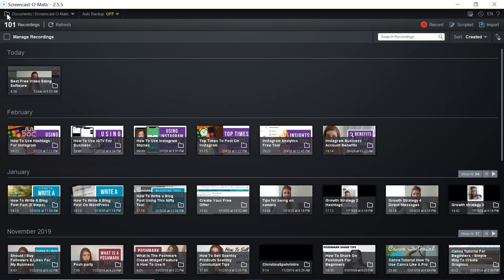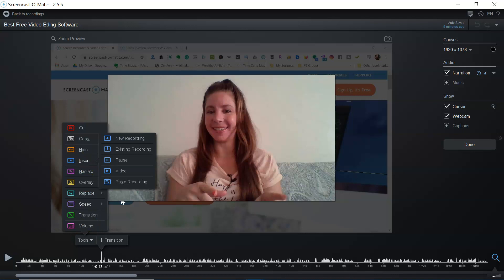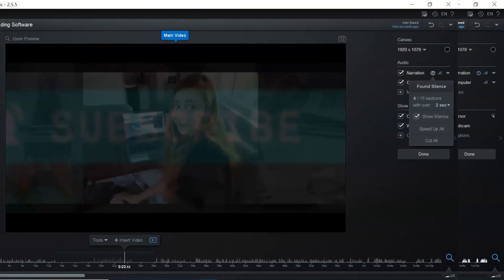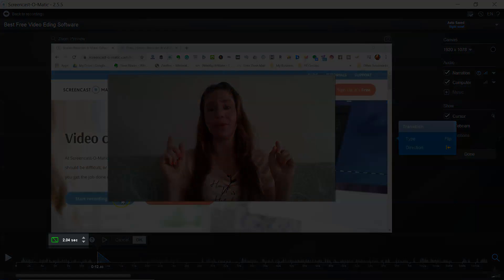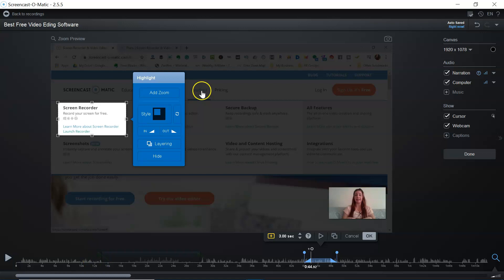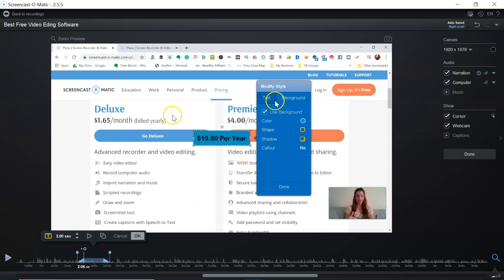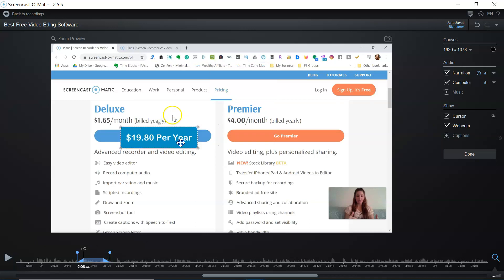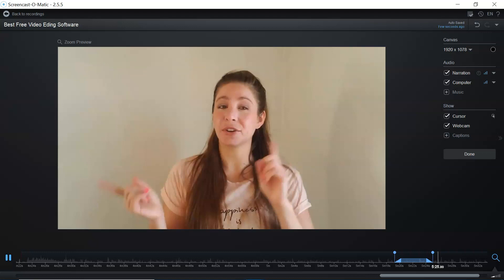How To Edit YouTube Videos Using Screencast O Matic (Video Editing Tutorial)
HOW TO EDIT YOUTUBE VIDEOS | If you're here watching this video you're wondering how to edit YouTube videos.  In this video, you're going to learn how I edit YouTube videos and all about how to edit videos on Screencast O Matic. This video can help you if you're wondering how to edit YouTube videos for beginners or you've been editing for a while and you just want an awesome software to edit your videos to make them more interesting. Keep in mind this video editing tutorial will show you how to edit YouTube videos on a laptop.

When I first wanted to start editing videos for my YouTube channel I really had no idea what kind of videos I would be making but finding a Screencast O Matic tutorial made it seem super simple.  So I've been using Screencast O Matic ever since I started to edit videos for YouTube.  If you're wondering how to edit YouTube videos on the computer this is a software you can use. On a side note if you're wondering how to edit vlogs you can use Screencast O Matic to edit your vlogs as well.

Let's go over some YouTube video editing tips to make your videos interesting and engaging for your viewer. This video shows you how to edit videos for YouTube. Some tips for editing YouTube videos is to have clear audio when recording and good lighting.  When I first starting recording videos I used the natural light and when I was able to save up enough money to buy a light ring I got one of those.   As you can see so far if you want to edit videos for YouTube it's pretty simple especially if you are looking for video editing for beginners. So that's how to edit YouTube videos in 2020.

So by the end of this video, you should know exactly how to edit youtube videos using Screencast O Matic. I walked you through step by step how I edit my videos for YouTube and gave you some tips to make your audio sound better as well as make your videos more engaging for your viewer.

I've got a question for you what do you think you're favorite Tool inside Screencast O Matic will be or is, if you use it already?

I hope you learned exactly how to edit YouTube videos to make your videos amazing! :)

VIDEO EDITING SOFTWARE (What We Talked About In The Video)

👉***DOWNLOAD 4 STEP PROCESS TO MORE ENGAGEMENT***

👉***TURN ENGAGEMENT INTO SALES ON INSTAGRAM***

📈***INSTAGRAM GROWTH AND MOMENTUM***

***RECOMMENDED***

🧰//BUSINESS TOOLS

📚//BOOKS & AUDIOS

📷//EQUIPMENT

🆓//FREE Turn Engagement Into Followers On Instagram, join the private Facebook Group. This group was created for small business owners & network marketers.  Loaded with resources and a community to help you grow your business on Instagram.

💻//COACHING Imagine you were able to grow your business online whether you're a newbie or have been struggling in your business for years.

**P.S. TURN ENGAGEMENT INTO SALES ON INSTAGRAM**